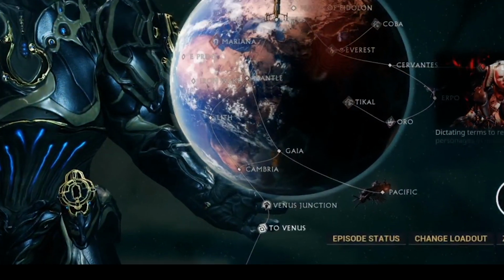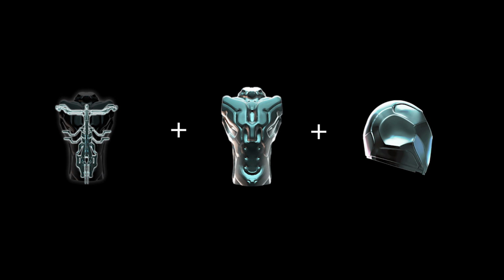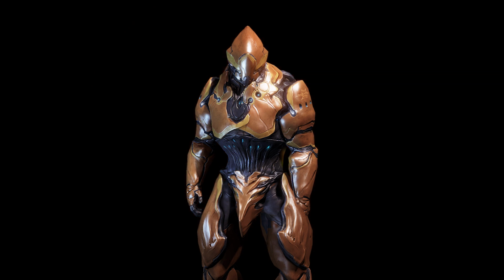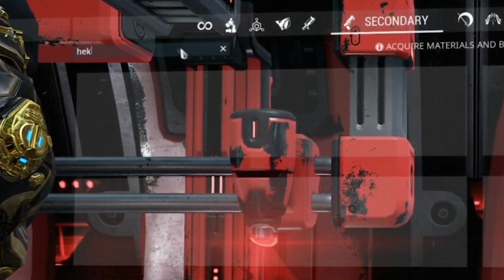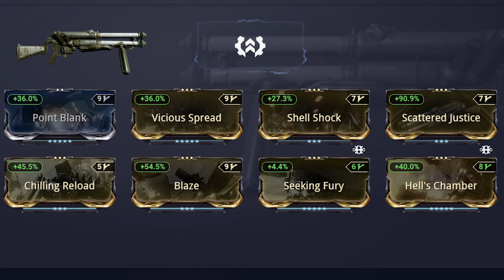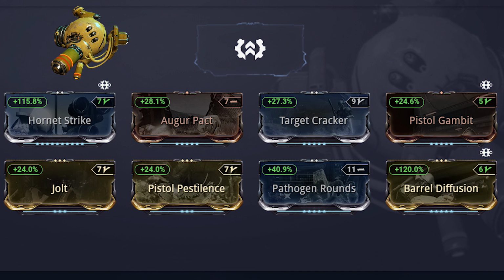Beginner Guide to Open the Star Chart in Warframe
Warframe - Beginner guide to open the star chart

This video will go into detail for your beginner friendly build to conquer the star chart by doing a four twenty frog splash off the top rope down on any of your enemies.

as always you can catch me live